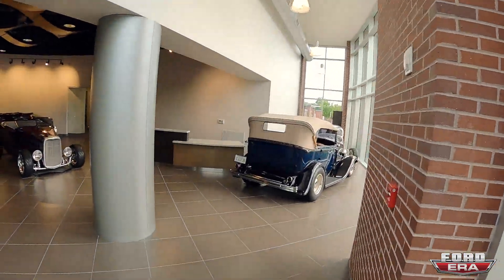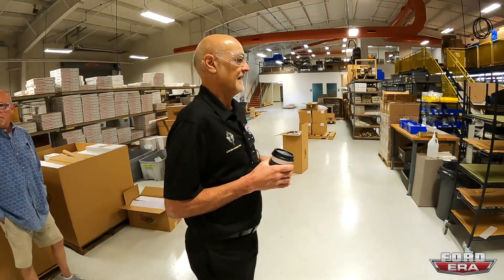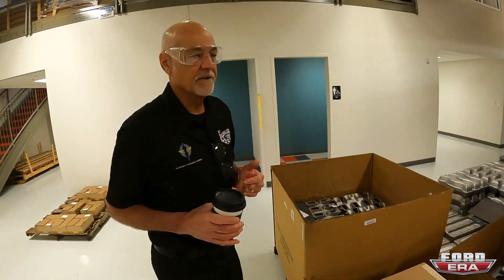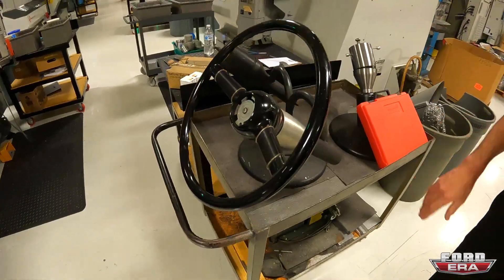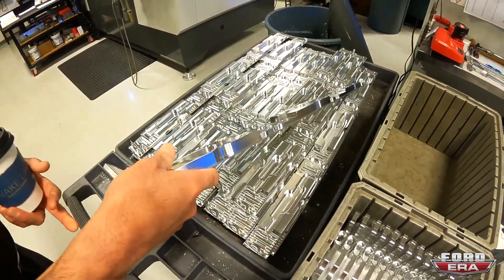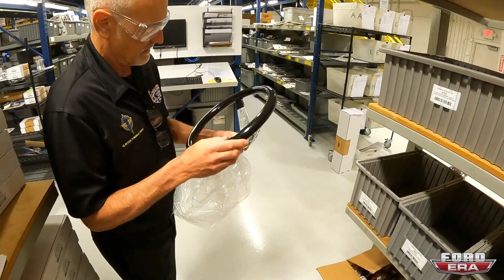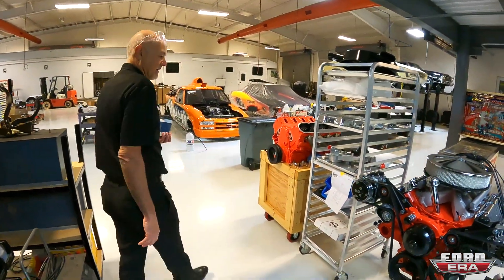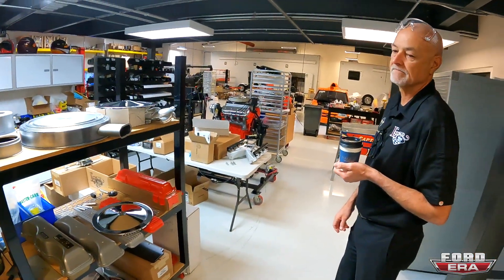Lokar Full Factory Tour | Ford Era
While out in Tennessee we stopped in to check out @lokarinc. Thanks to Joe Rode for giving us a full tour of the facility.